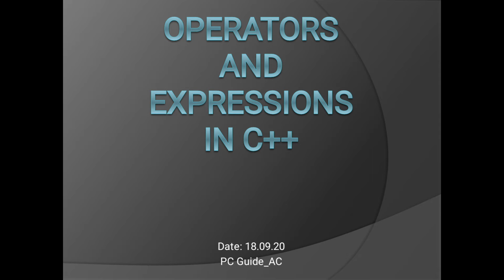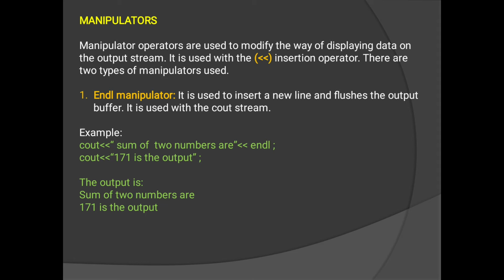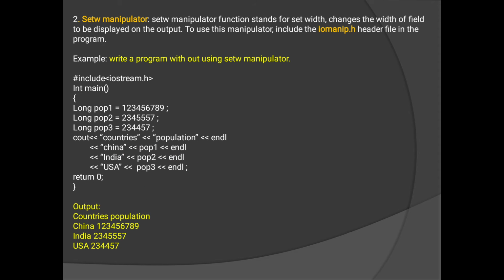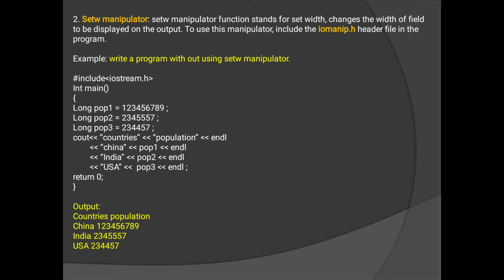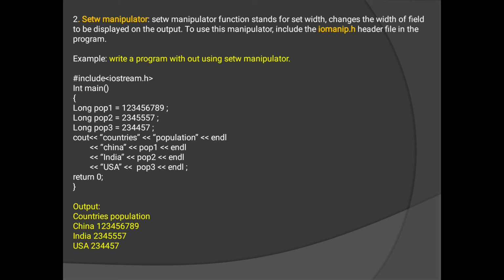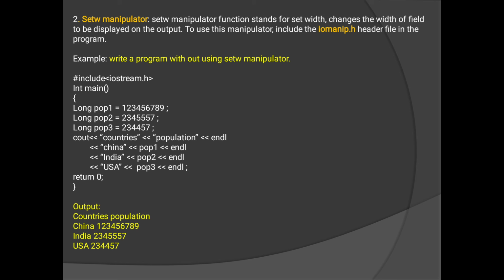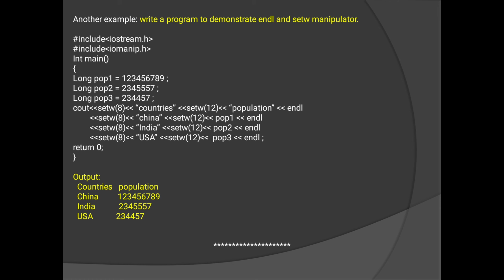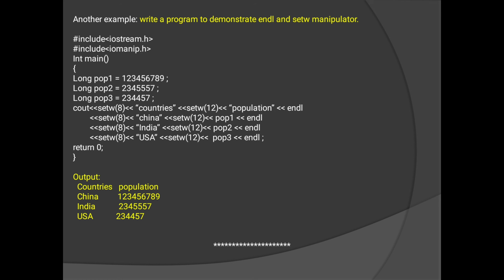Operators 18.09.20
Manipulators